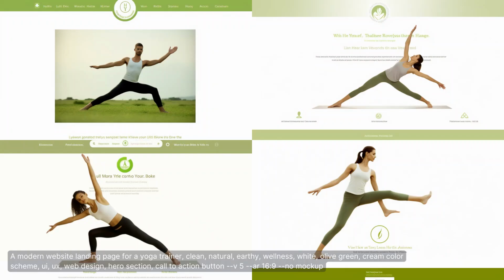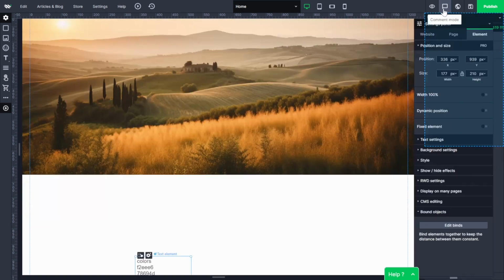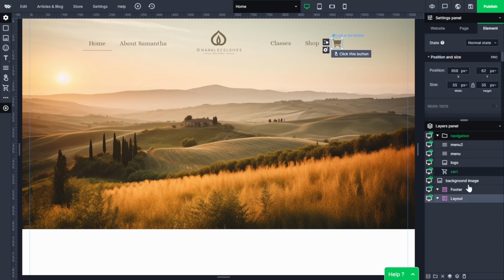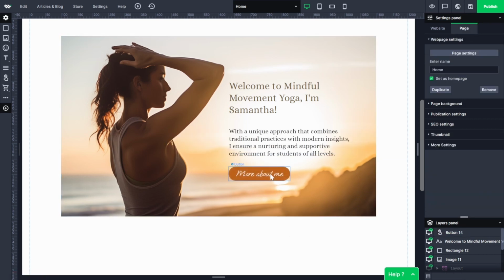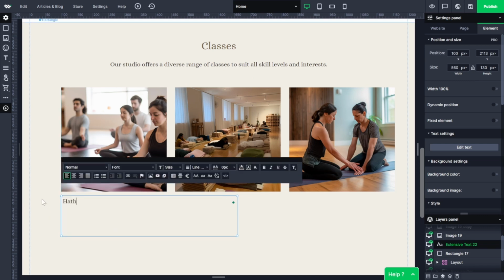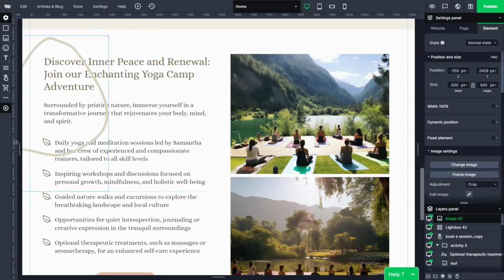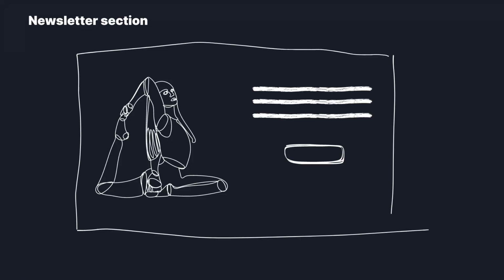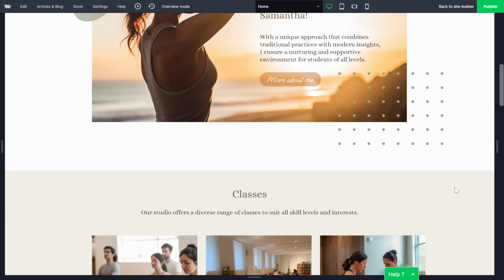Midjourney v5 web design - a step by step tutorial with prompts to generate AI art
This time I created a website for a yoga trainer/yoga studio. But all the images used in this design I generated in Midjourney v5.

Watch the video with a step by step tutorial on how to use AI art in web design, learn the best prompts and the differences between Midjourney v4 and Midjourney v5.

This website was created in WebWave website builder which gives you the freedom to place elements anywhere on the canvas. It's crucial when you use AI art to have this type of creative freedom.

Video chapters:

0:00 Intro
0:57 Prompts disclaimer
1:18 Generating website layouts ideas
1:58 Website outline
4:31 Hero section
11:12 About Me section
14:36 Classes section
18:38 Yoga Camp section
22:26 Online Store section
27:00 Newsletter section
29:26 Final look
30:01 Outro

WebWave is a drag and drop website builder - create websites like you design graphics.
Create your own website for free, right now!